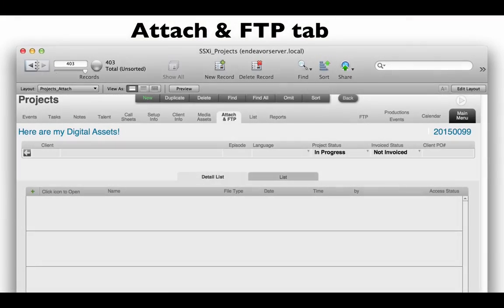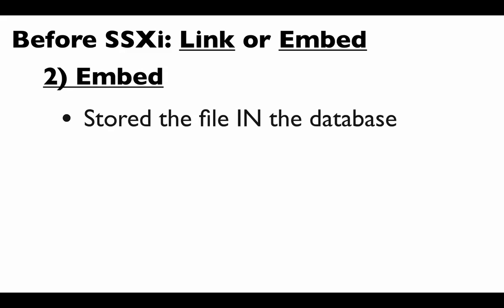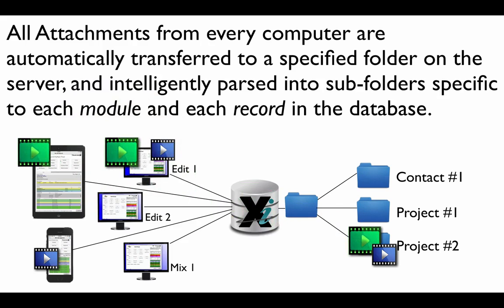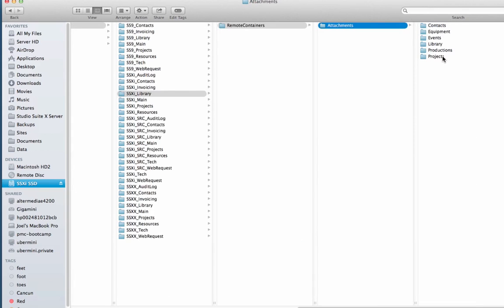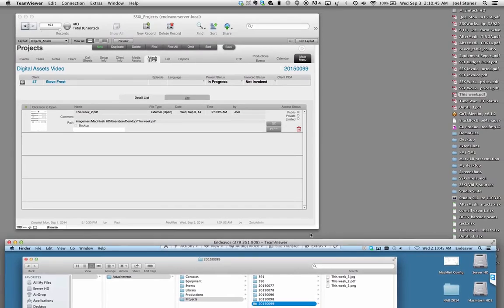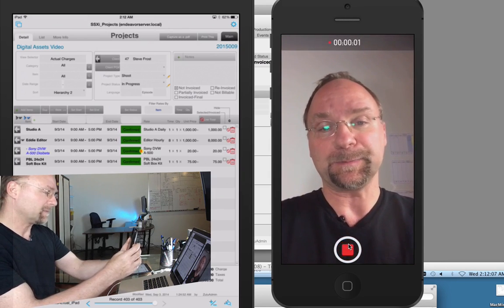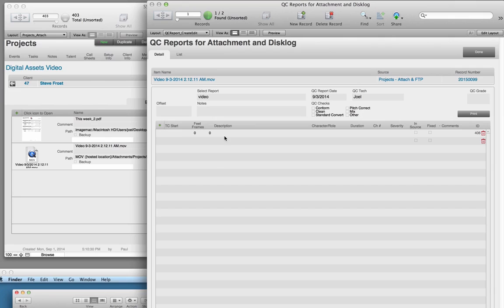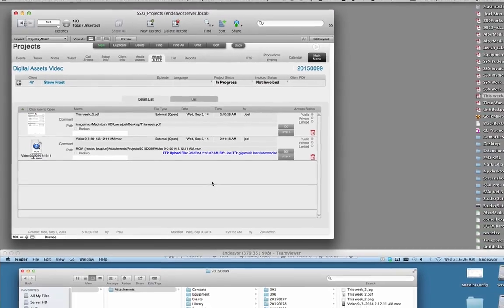Countdown to Studio Suite Xi - Video 4: Digital Media Asset Management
Video 4 discusses Digital Media Asset Management in Studio Suite Xi. Studio Suite Xi launches on Mac, Windows and iOS on September 9!